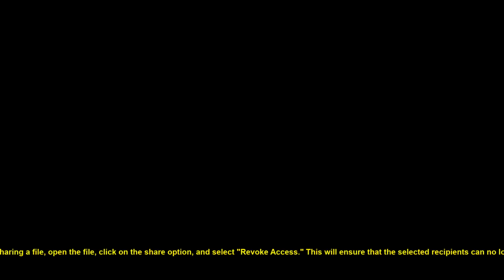How to Transfer Files with ShareFile - Beginner Guide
In this beginner-friendly guide, discover how to easily transfer files using ShareFile! Whether you're new to file sharing or looking to enhance your productivity, this tutorial covers everything you need to know. From setting up your account to sharing files securely, we’ll walk you through each step with clear instructions and tips. Boost your file-sharing skills and streamline your workflow with ShareFile today!